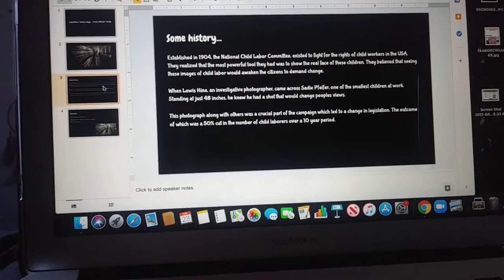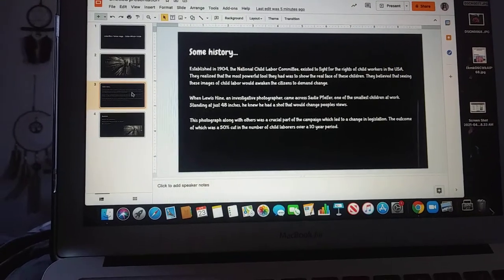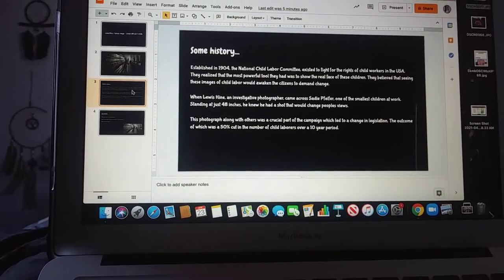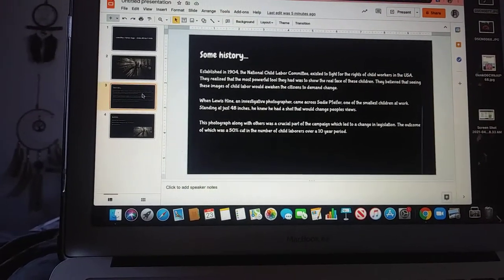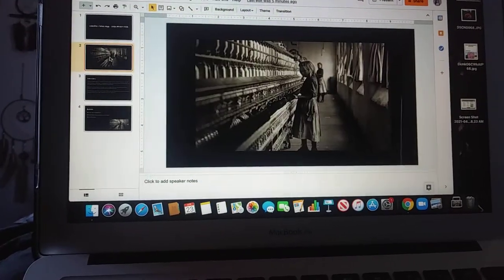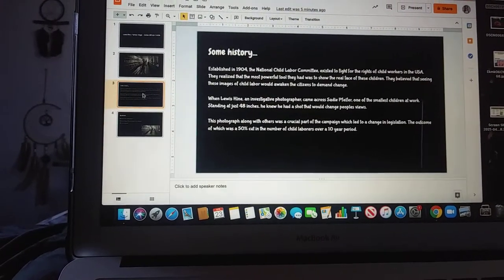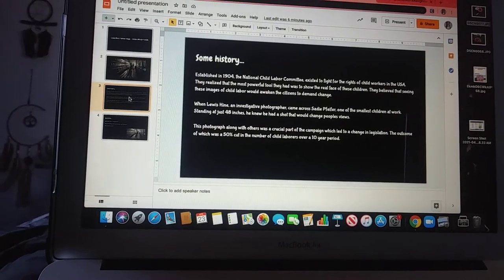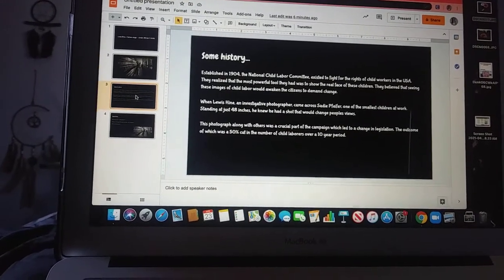Lewis Hine's - Cotton Mill Girl||Photography Assignment||Unit 6||Slide 6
IgNoRe